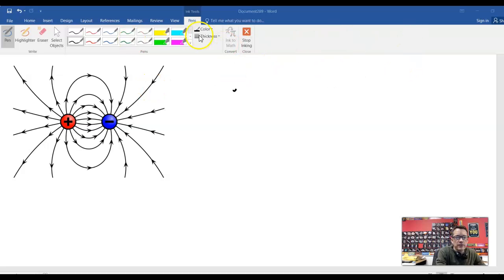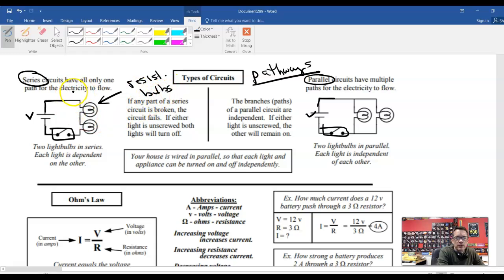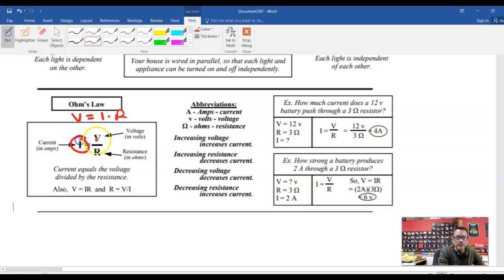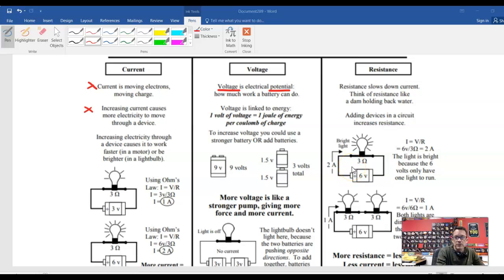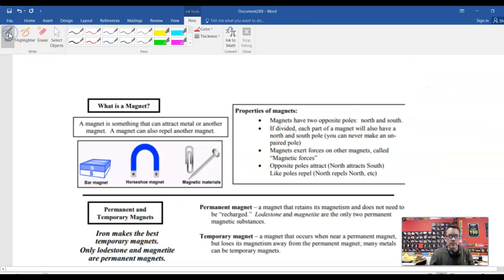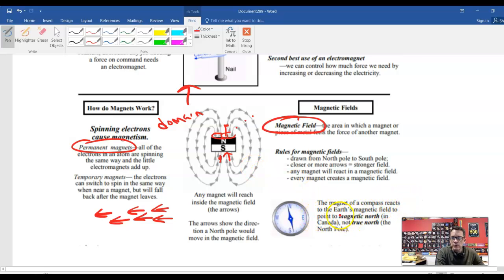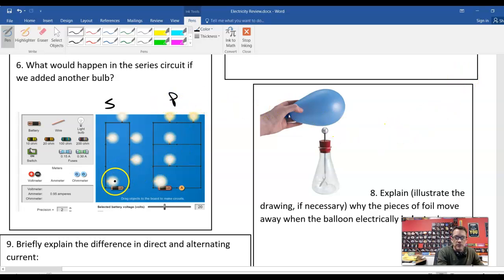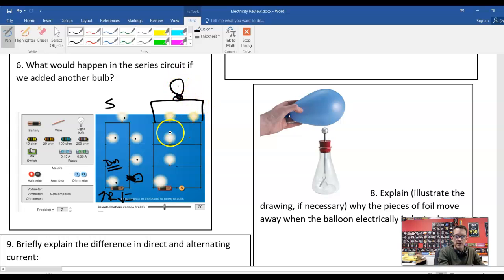Electricity Magnetism Test